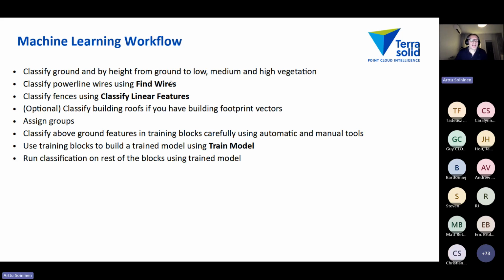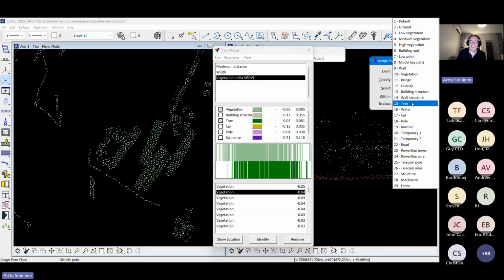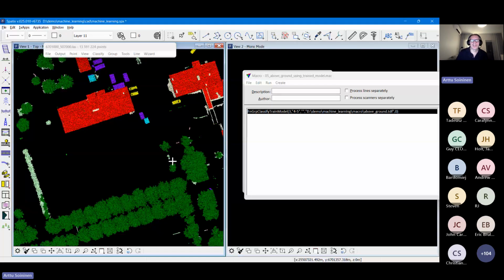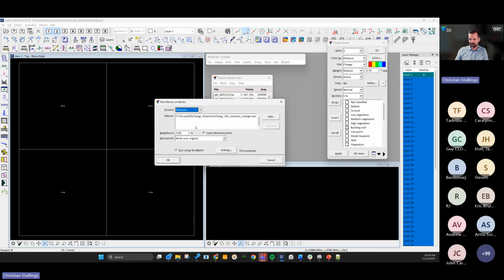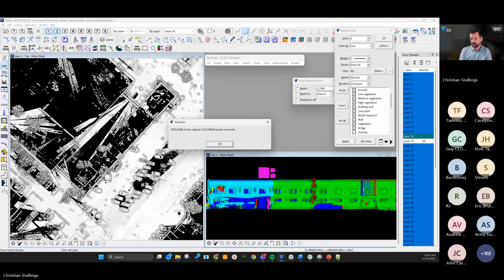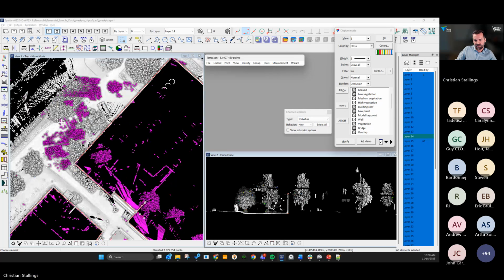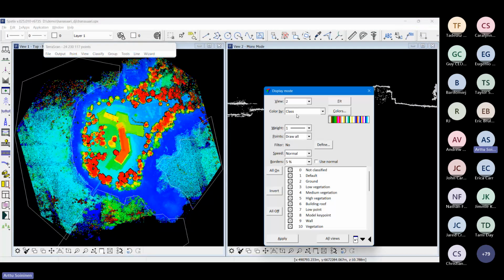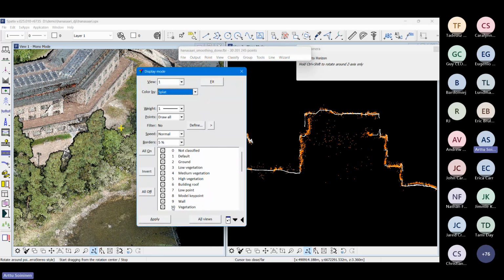Terrasolid New Features 2025 Webinar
Join Vertical Aspect and Terrasolid for an in-depth exploration of techniques that are reshaping 3D data workflows.

Key Topics:
🔹 Machine Learning Classification for automated feature identification
🔹 Multi-temporal Change Detection for infrastructure monitoring
🔹 Terrestrial Scanner Processing solutions for window reflections
🔹 Gaussian Splats dual workflow for enhanced visualization + editing